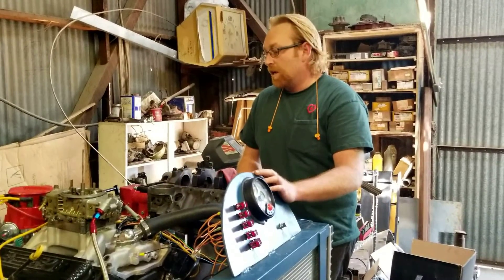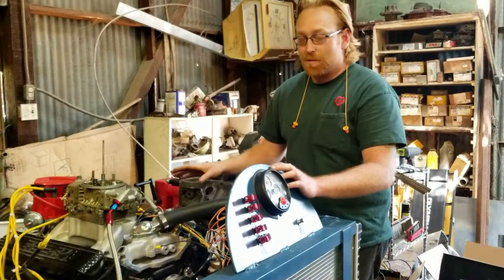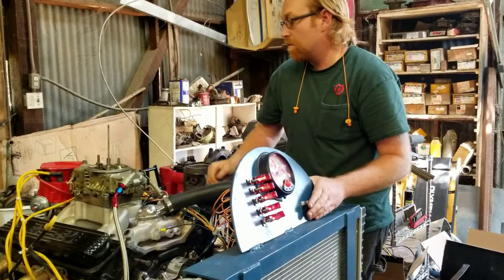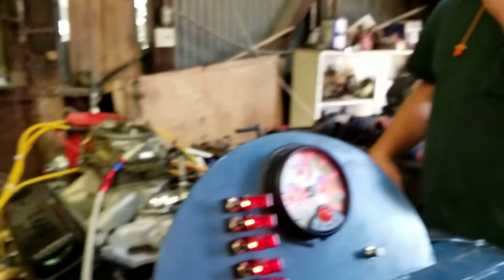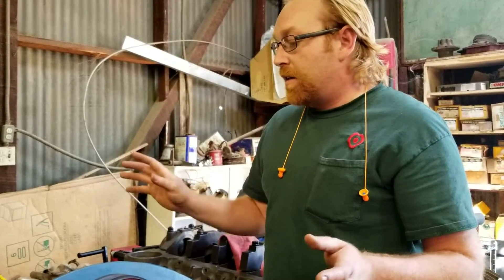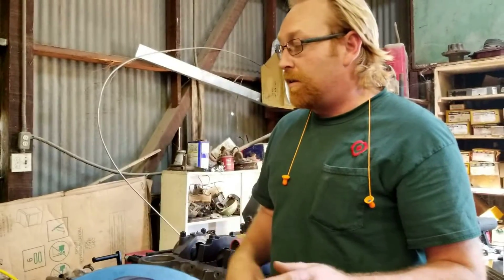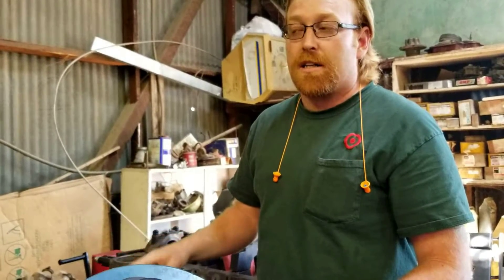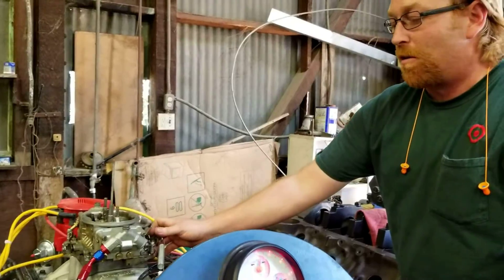Rebuilt 5.7 Vortec on running engine stand (Open Headers)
5.7 liter vortec small block Chevy on running engine stand.
Holley 670 CFM Street Avenger
Performer RPM AIR Gap Manifold for vortec heads
Running Engine Stand
Engine Lift Plate
1000 lb. Capacity Rotating Engine Stand with Tool Tray
Competition Cams 159 Engine Break-In Oil Additive, 12 oz. Bottle
Proform 66896 Oil Pump Primer with Bushing
Competition Cams 10W30 Engine Break-In Oil, (12) 1 Qt. Bottles